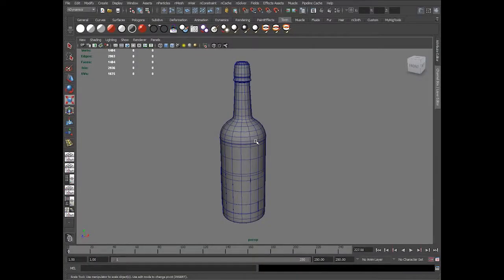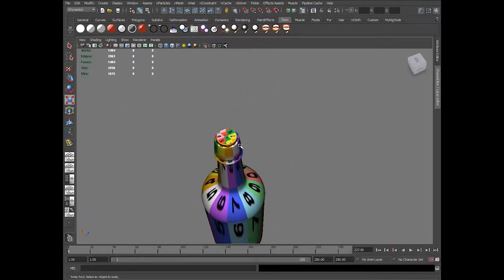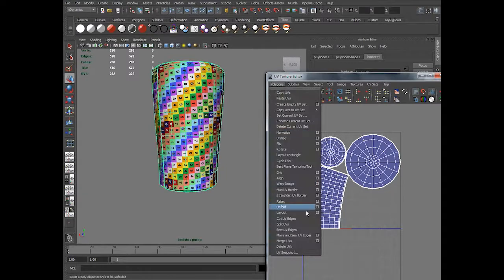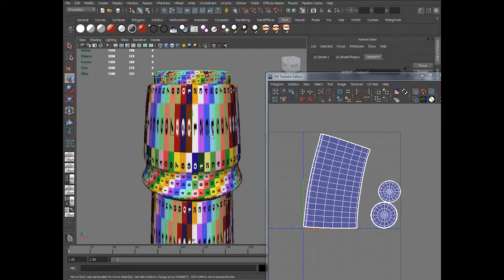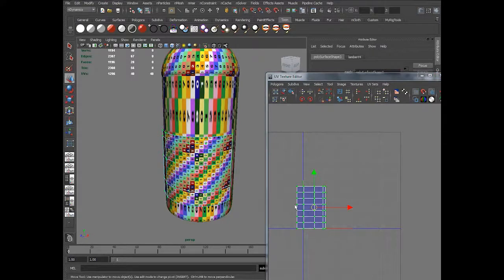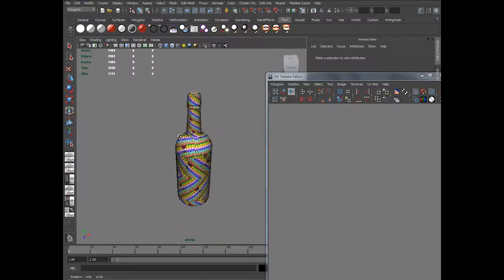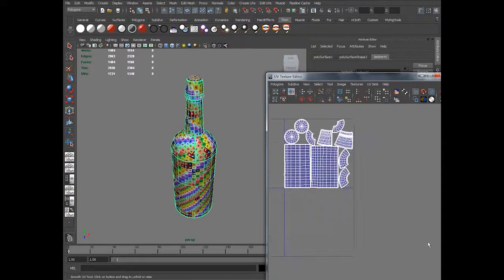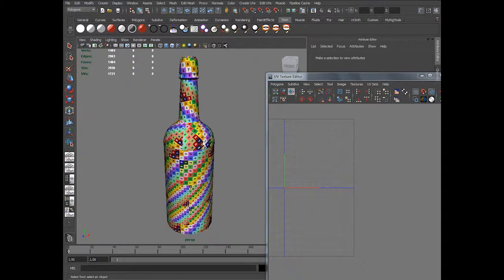Antique RumBottle Modeling , shading and Texturing - Part 4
This is part 4 of the series of video tutorials to achieve old stained glass look of antique rum bottle. This part covers UV unwraping part the bottle, cork and label.